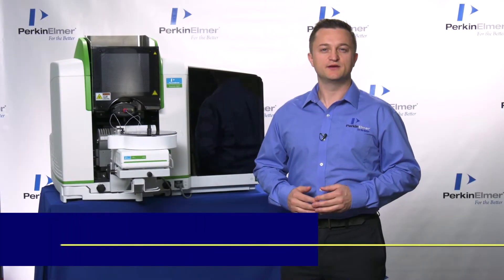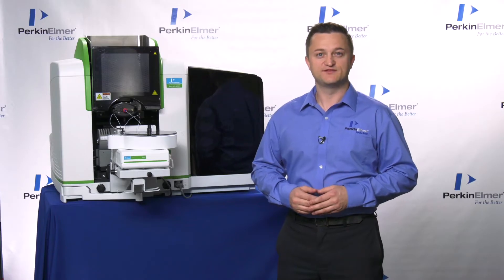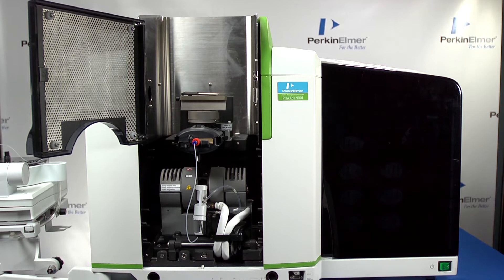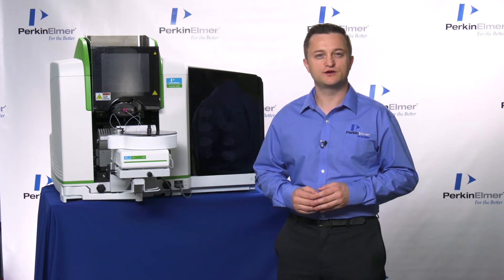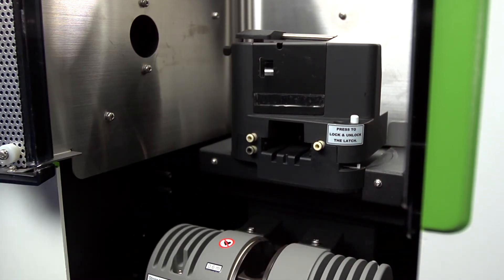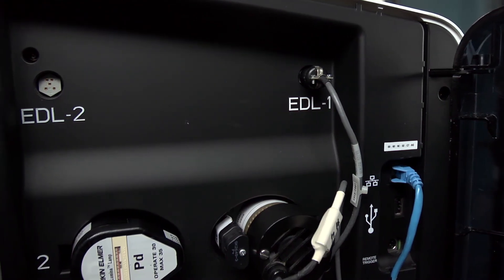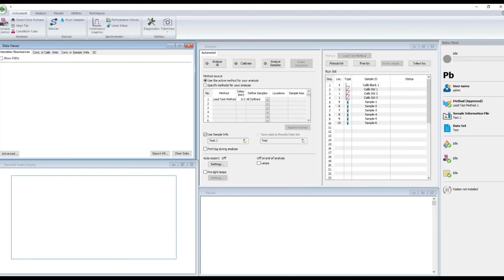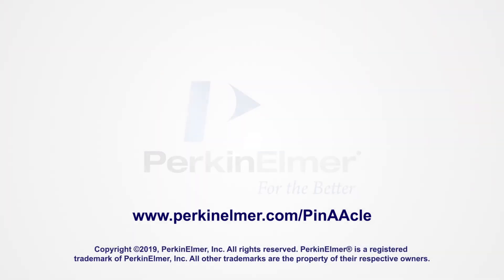Advantages of the PinAAcle Series Atomic Absorption Spectrometers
Conduct accurate, efficient single-element inorganic analysis on the most advanced instruments available. As the undisputed global leader in atomic absorption spectrometry (AA spectrometry), we offer state-of-the-art analytical capabilities through our PinAAcle™ flame furnace and graphite furnace AA spectrometers.